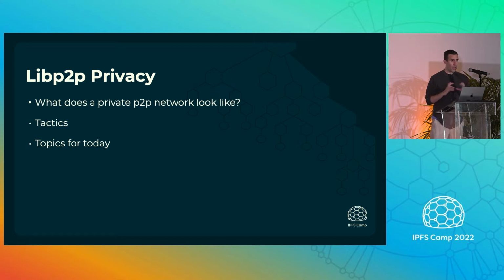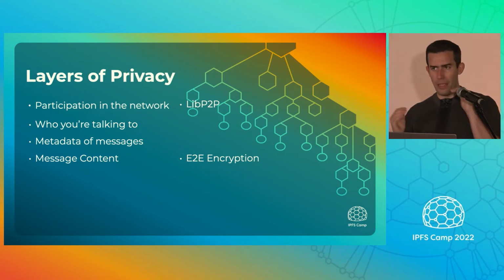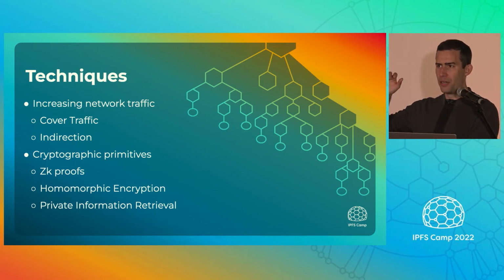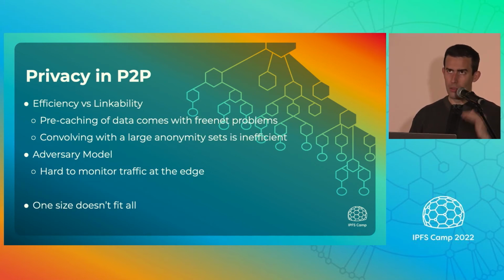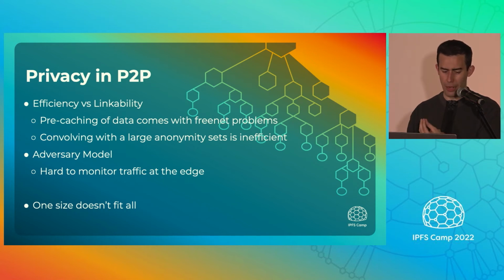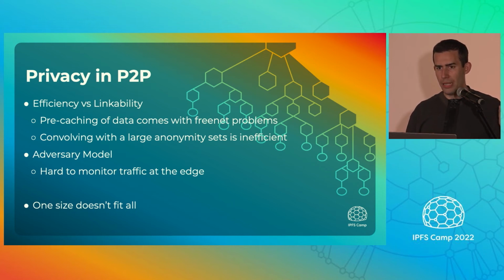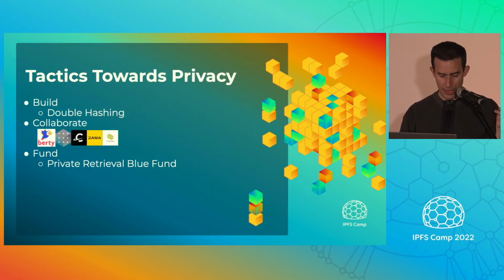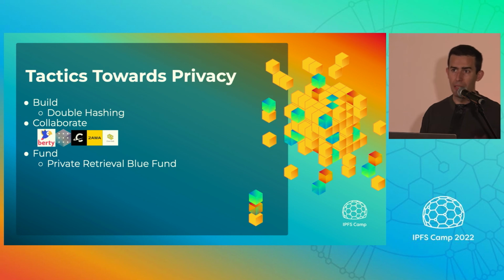Vision: Privacy-preserving, P2P communication over libp2p - Will Scott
What does a private peer-to-peer network look like, and how do we get there?